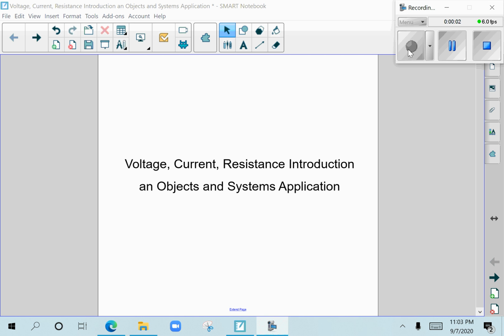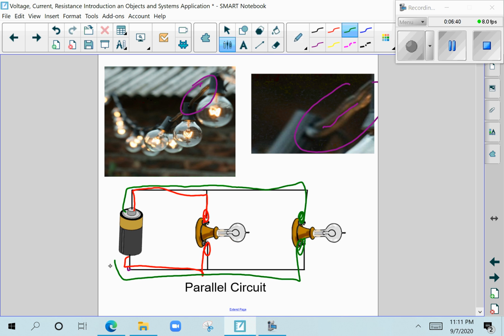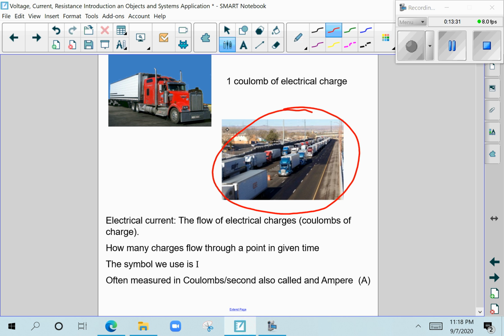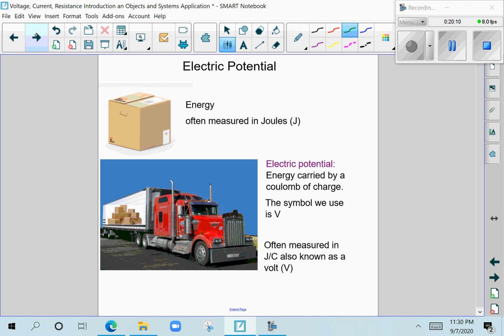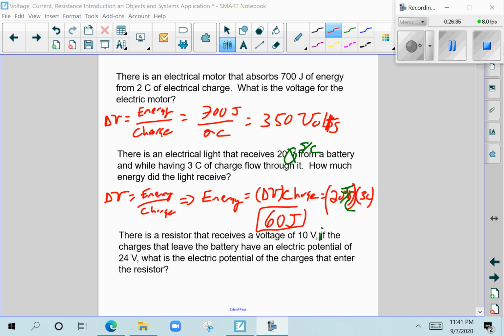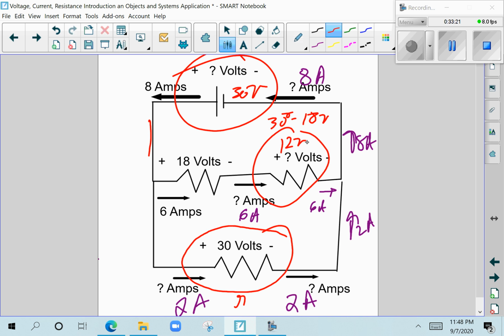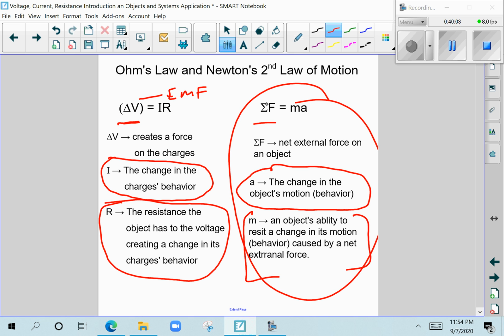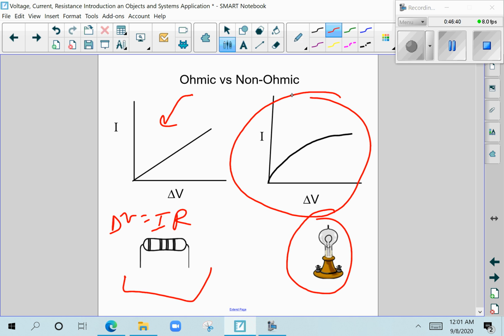APP1 - Unit 2.4 - Voltage, Current, & Resistance